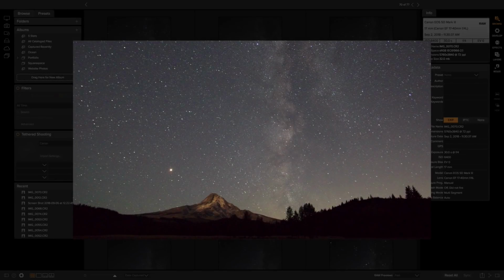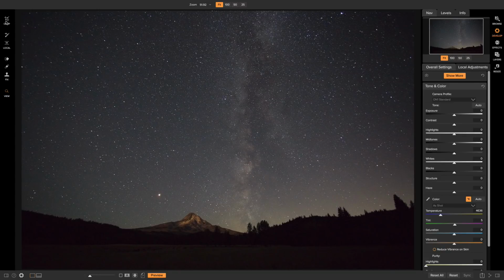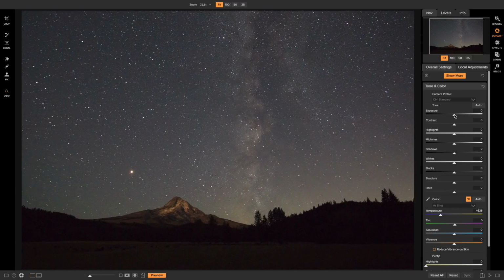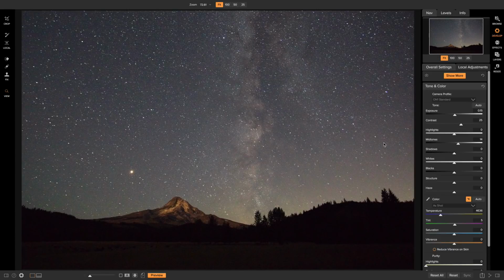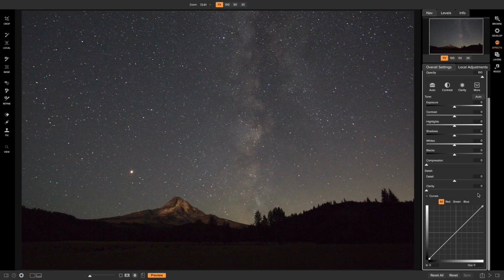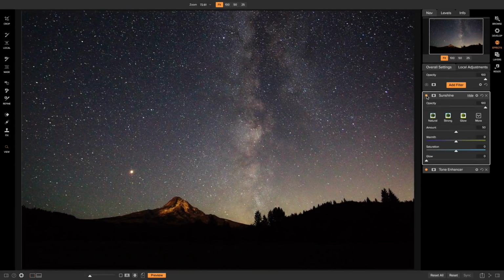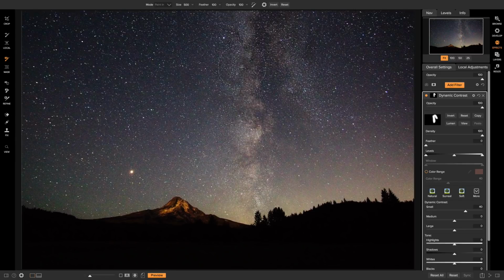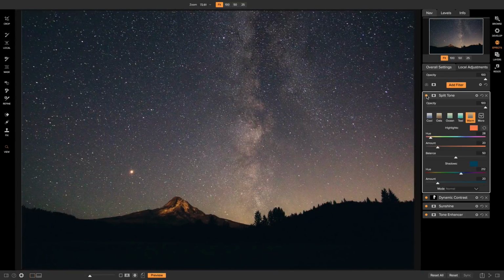Creative Filters for Amazing Night Photos - ON1 Photo RAW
Quickly edit and enhance your night photography using creative filters inside of ON1 Photo RAW. Learn how to elevate your night photos by quickly making tone and color adjustments. Using your exposure, contrast, and mid-tones sliders you can easily bring your night photo to life. Once you've added some tonality, you can head into Effects to bring creative flare to your photo.

Using your tone enhancer you can play with the tone curve to quickly bring light and contrast into your night shot. The sunshine filter is a great way to enhance your photo and bring out lights and stars and other subjects in your photos. Adding Dynamic Contrast can make your photo pop with detail. Split toning will give your photo a unique look and can take care of color casts.